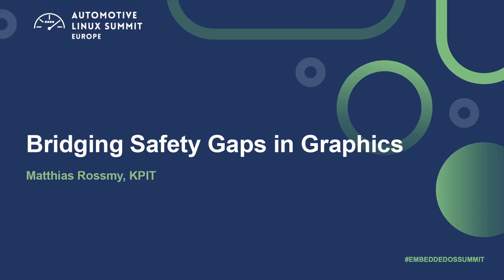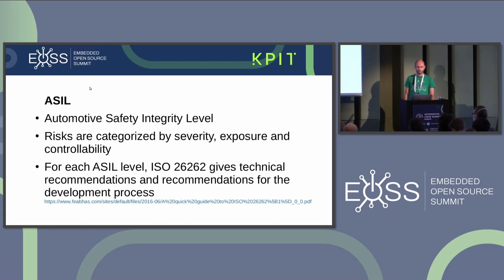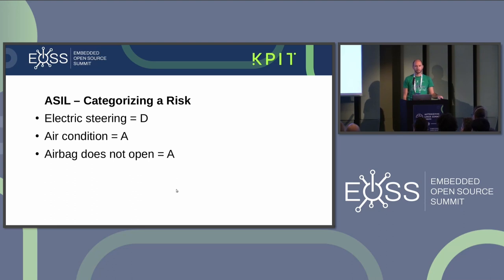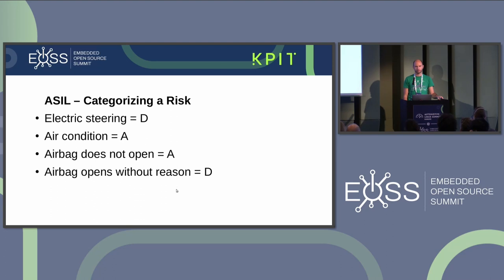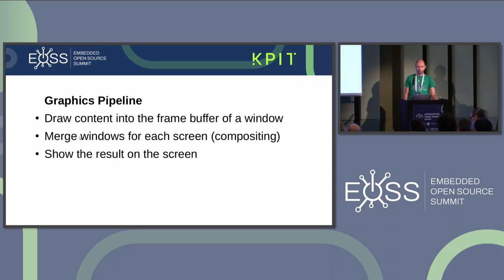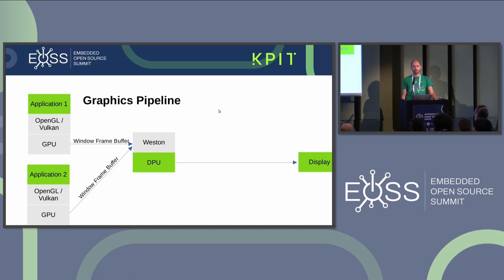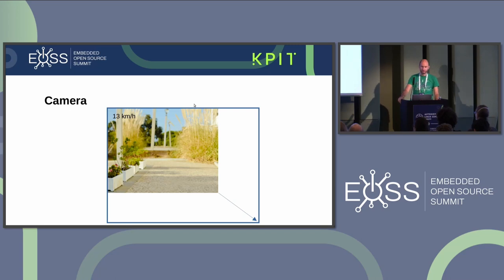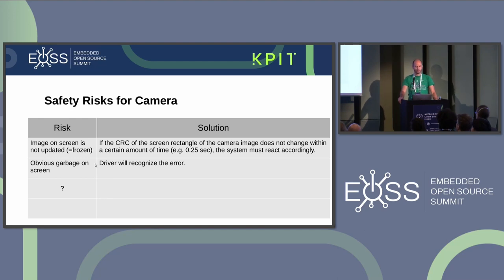Bridging Safety Gaps in Graphics - Matthias Rossmy, KPIT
The techniques described in this talk can be used to bridge almost any unsafe hardware or software component in the camera image pipeline. Although Linux has a good software quality, most of its components are not considered to be ASIL-compliant. By bridging such components, Linux can be used in more safety-critical scenarios.